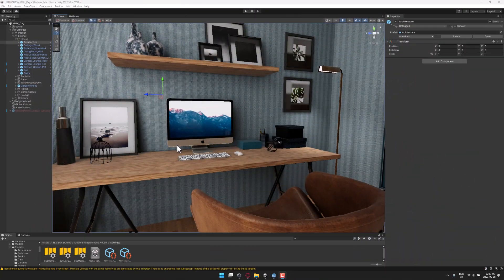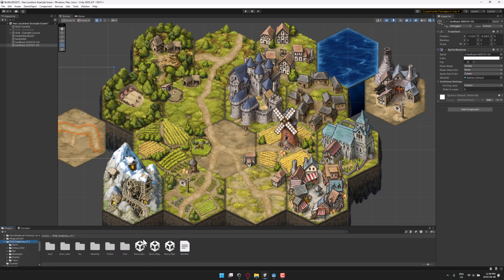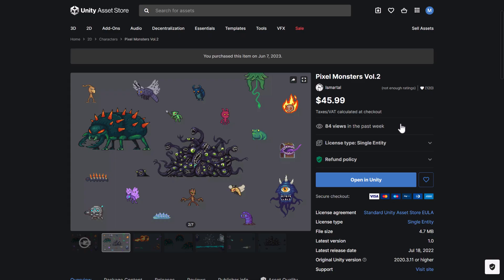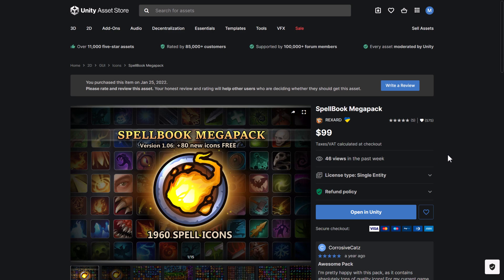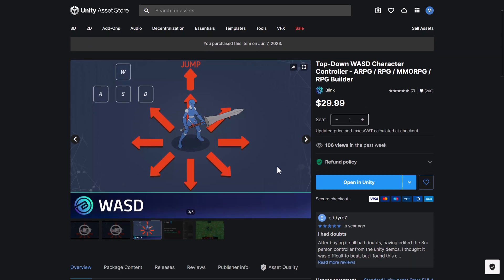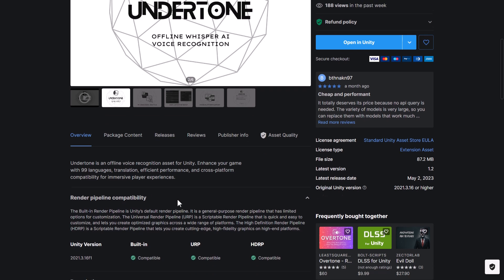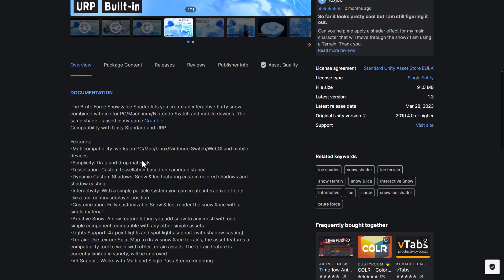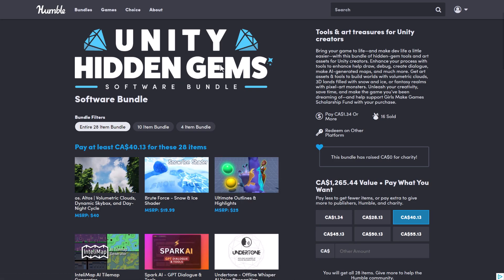Unity 'HIDDEN GEMS' Asset Bundle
A huge new asset Humble Bundle for Unity (and other...) engine developers, the Hidden Gem Bundle.

The above links contain a code that enable you to direct a portion of your purchase to support GFS (and thanks so much if you do!)